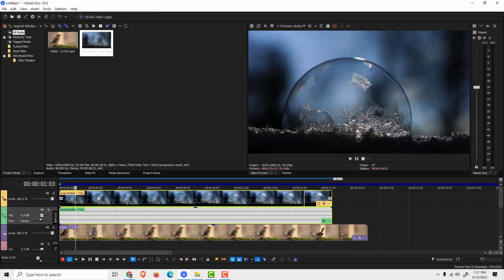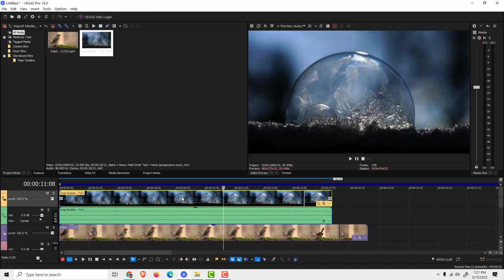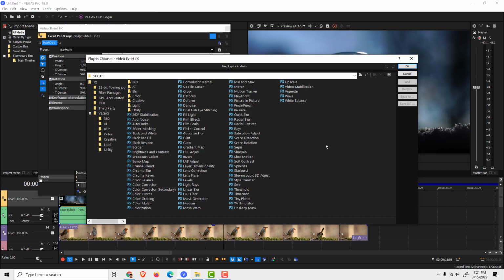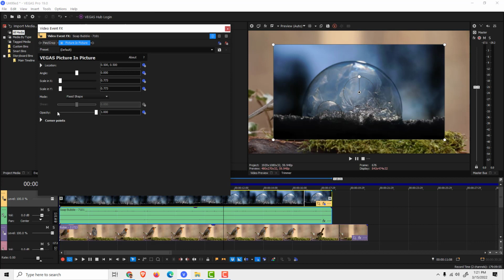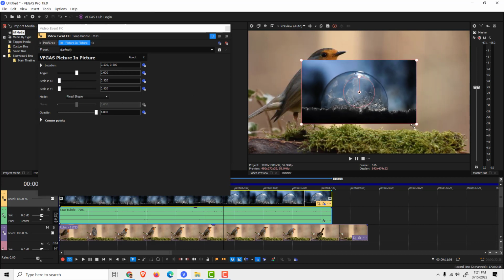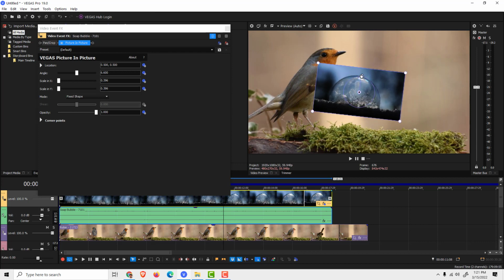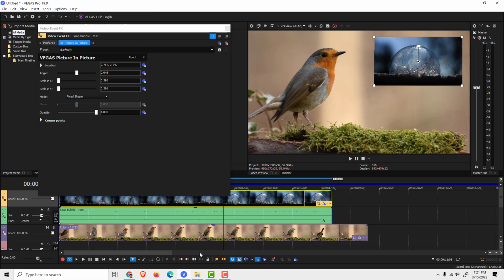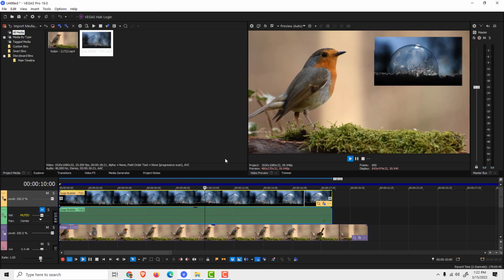Vegas Pro 19: How to Make Picture in Picture in Vegas Pro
Easy Video Tutorial On How to Make Picture in Picture in Vegas Pro